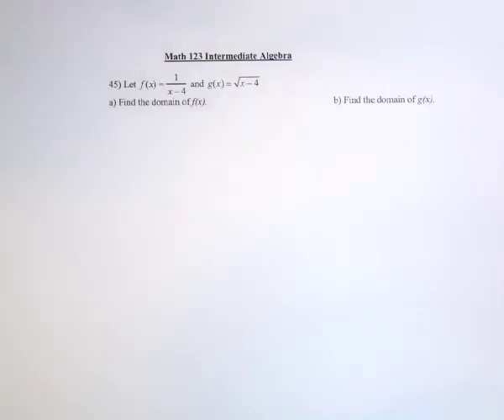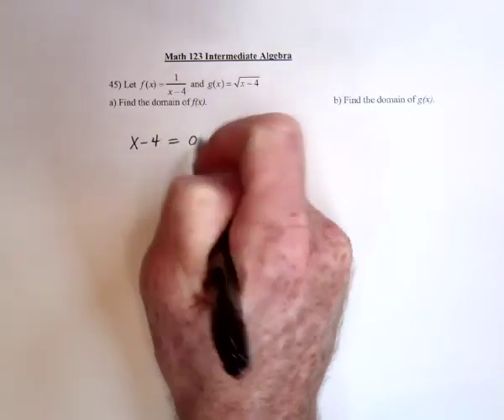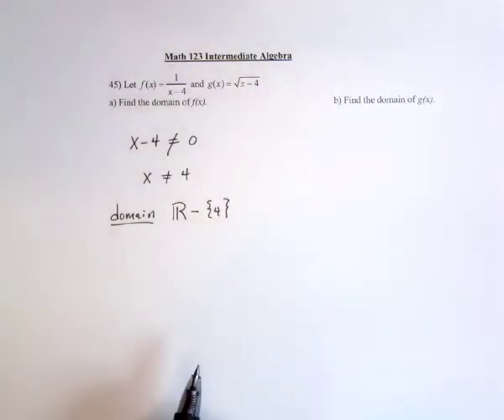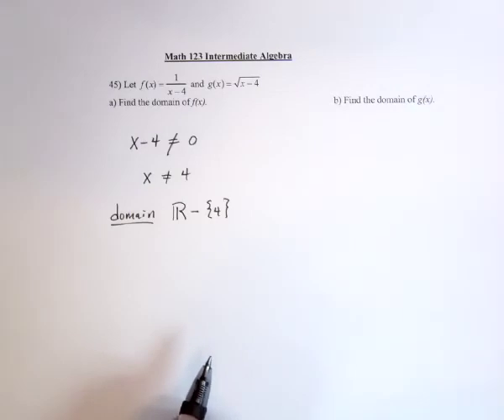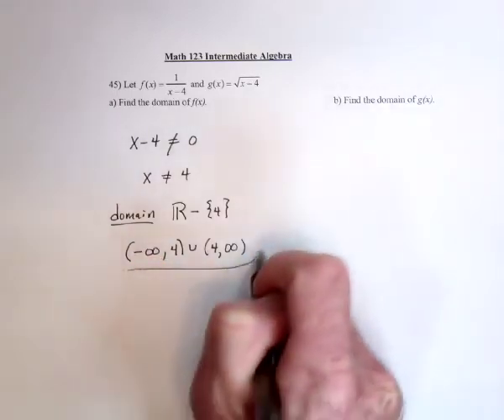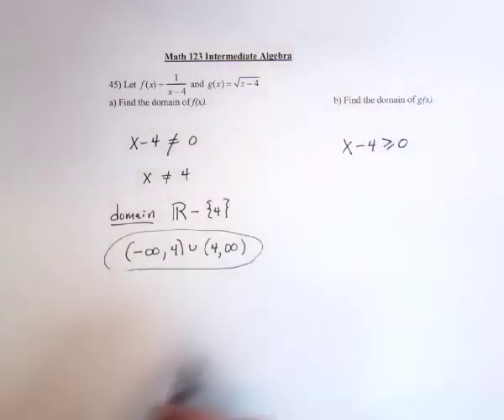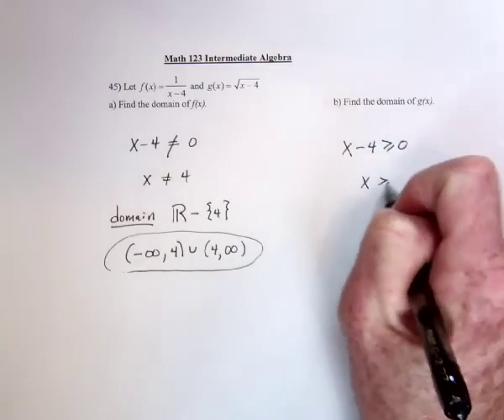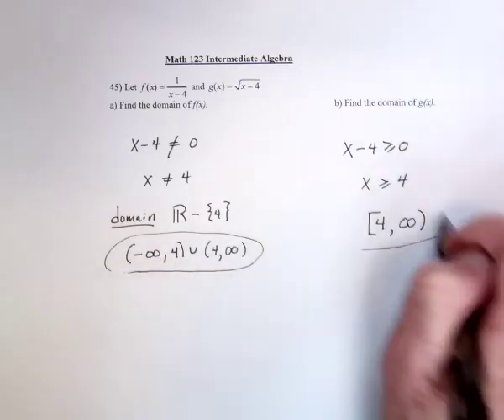Hartnell Math Review 45